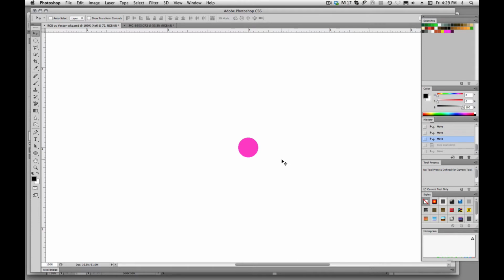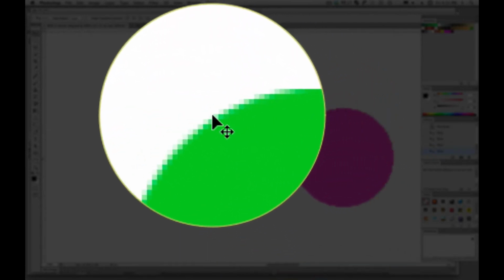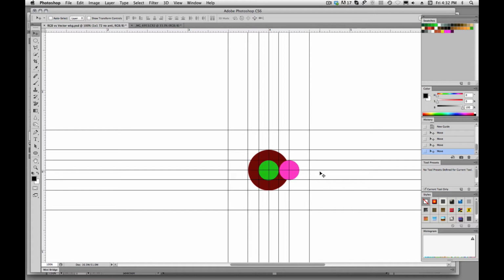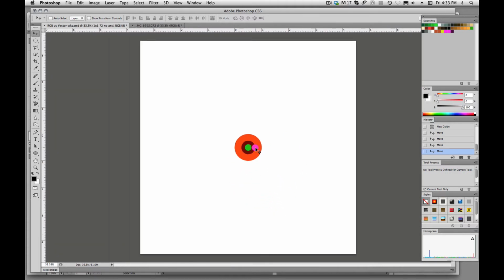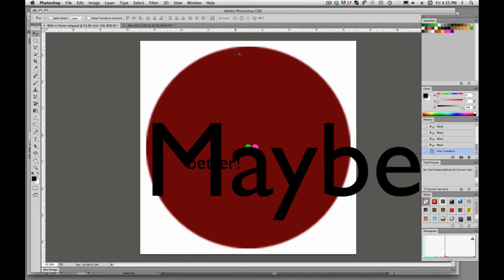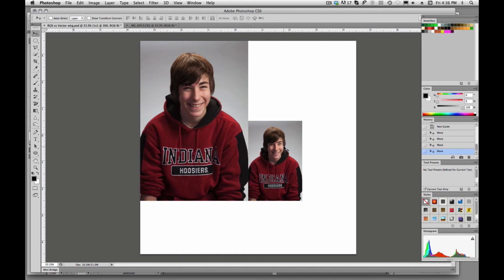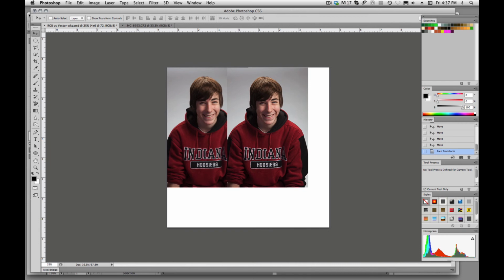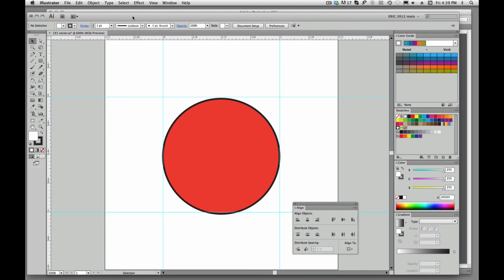Beginner | Bitmap Vs Vector | Photoshop | Eric Lindley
In this tutorial I will be showing you the difference between bitmap imagery created with a digital camera and edited in Adobe photoshop and vector imagery created in Adobe illustrator.  I also explain what it means to work with images in 72 ppi, 150ppi and 300ppi resolution.